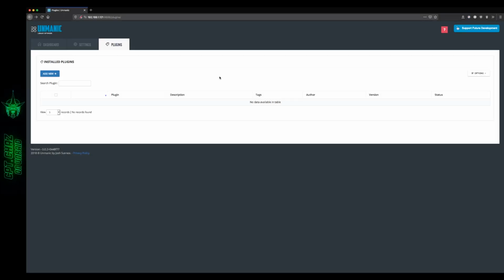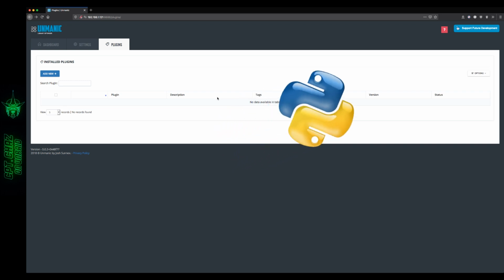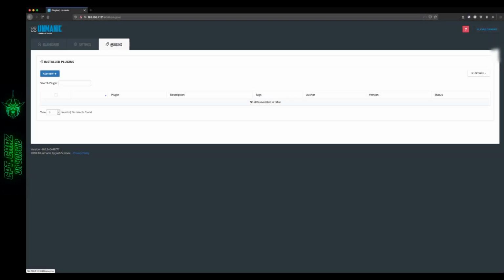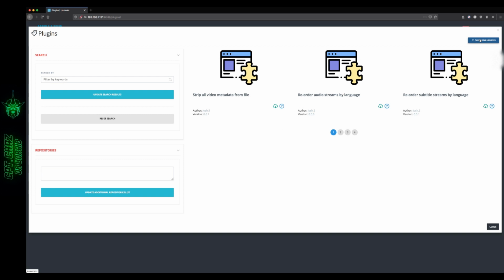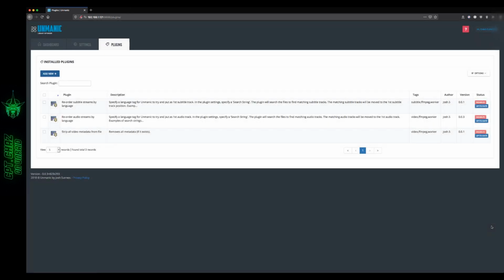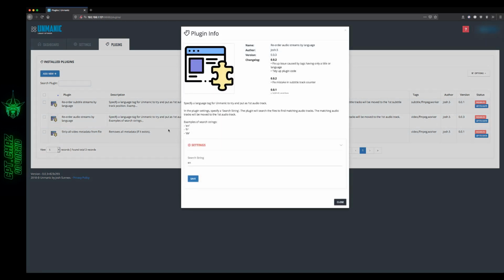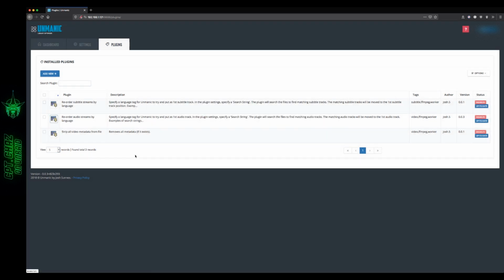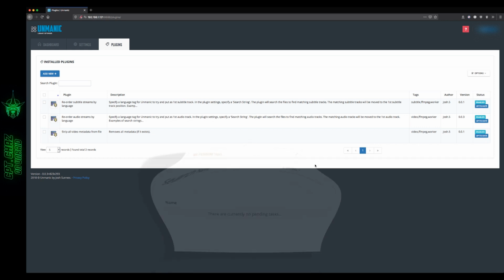Unmanic - Plugins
This video is an overview of the new plugins feature for Unmanic.